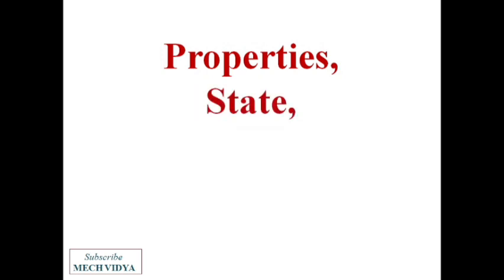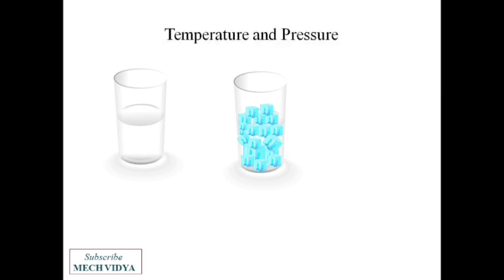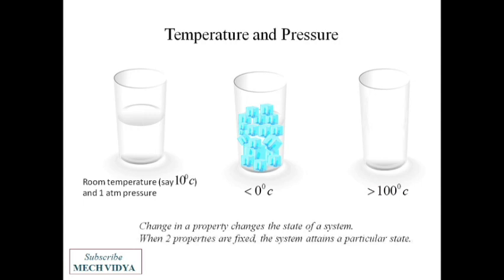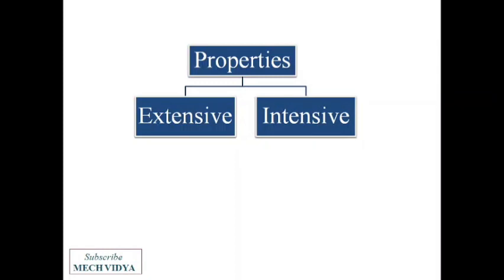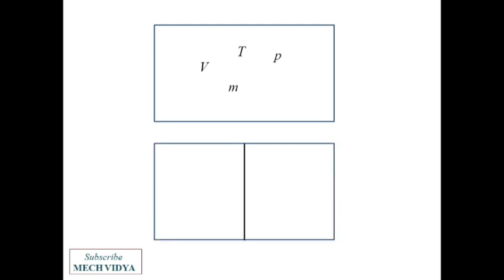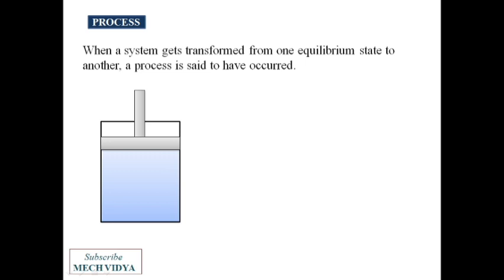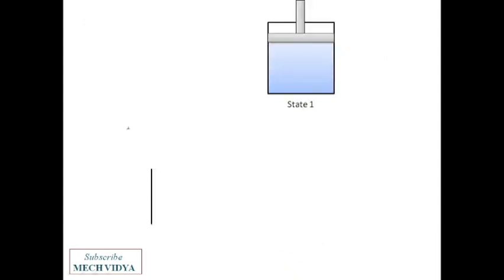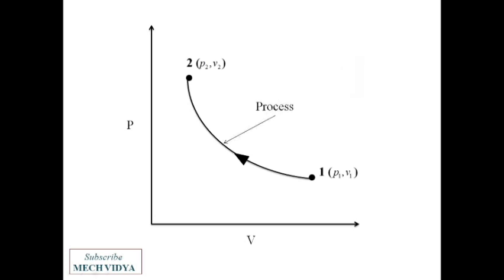Thermodynamic Properties, Process, State and Path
In this video basic concepts of thermodynamic properties, process, state and path has been discussed to help students understand these fundamental concepts.